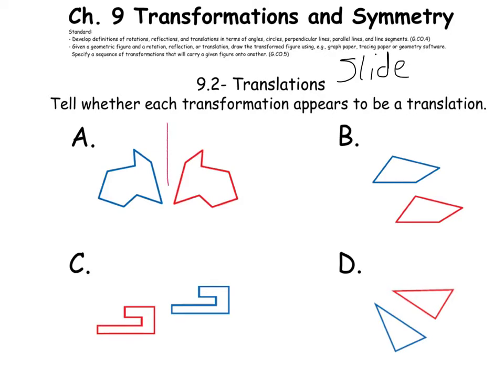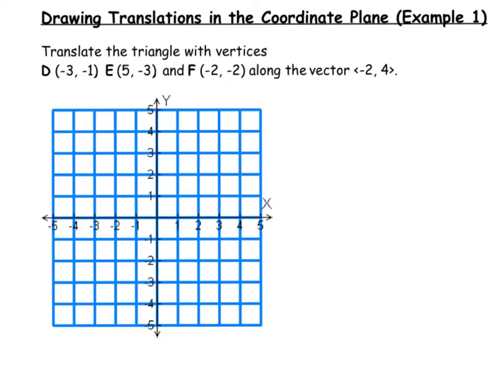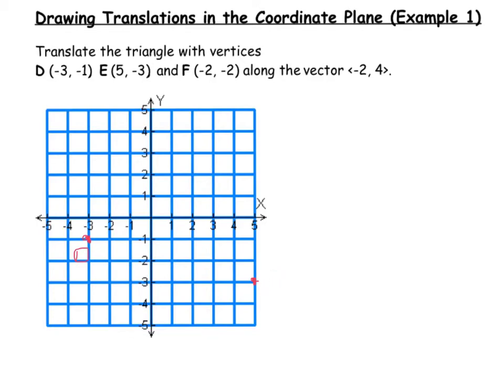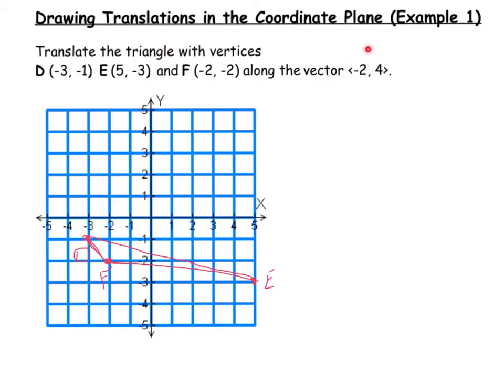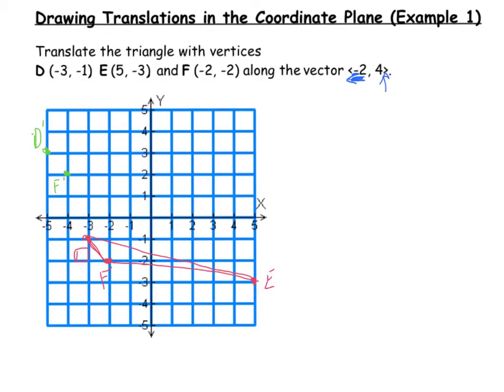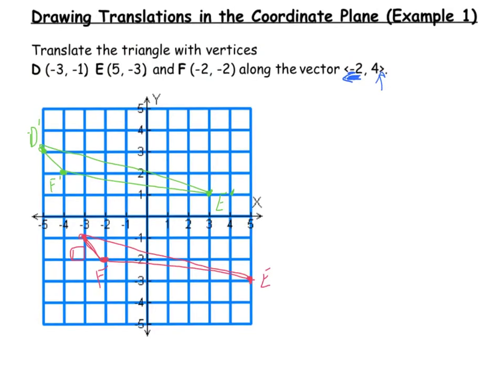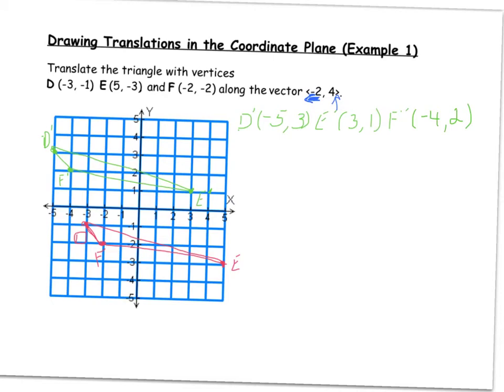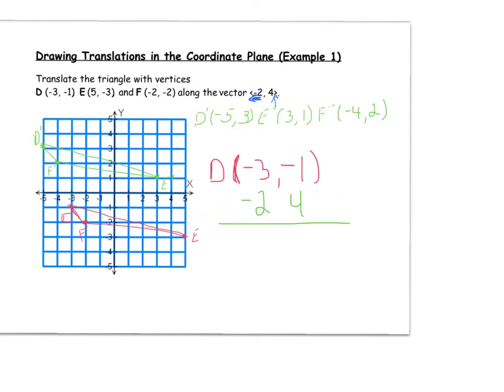9.2 Translations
9.2 Translations - remember this is a slide.